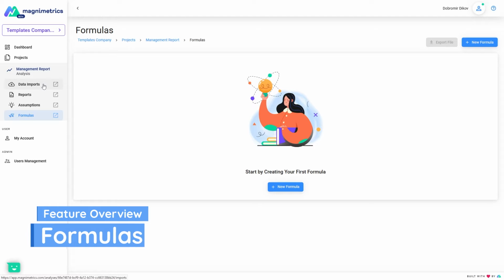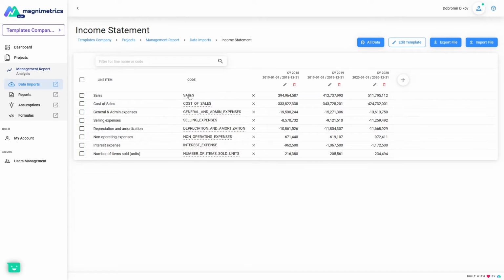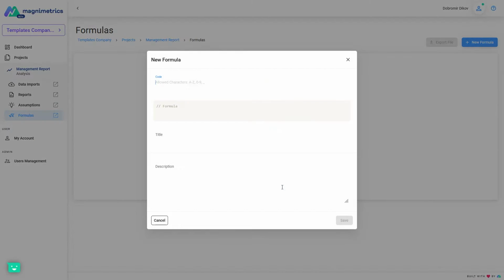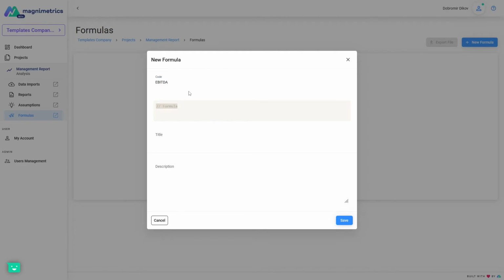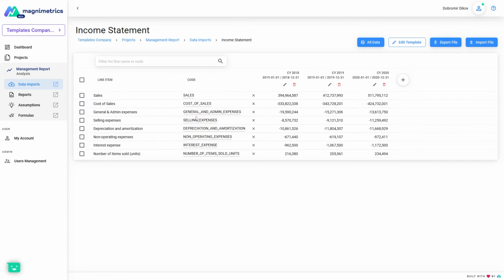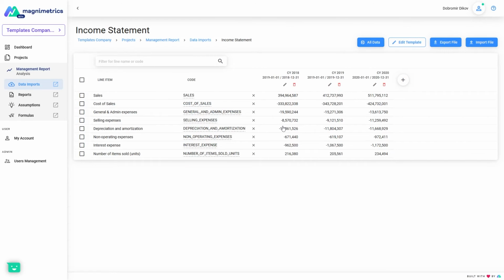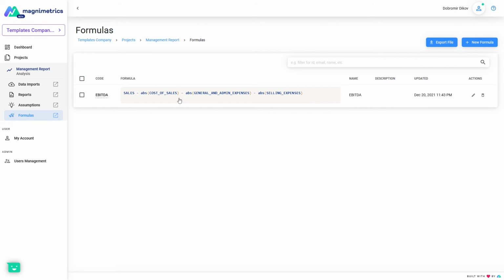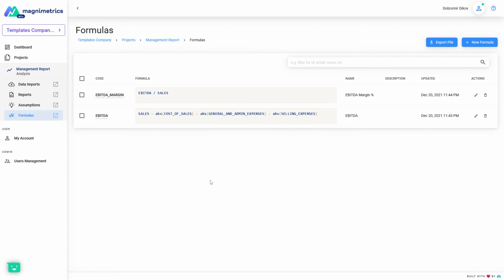05 Formulas [Magnimetrics Feature Overview]